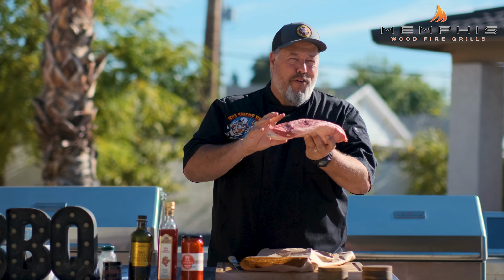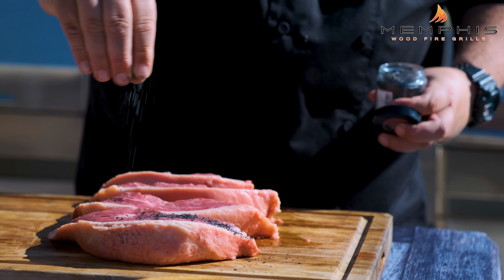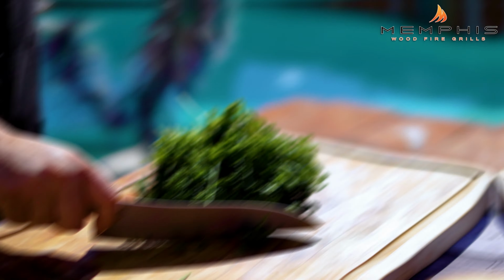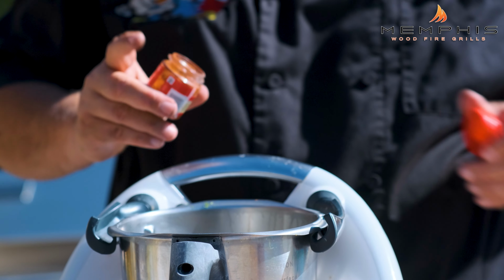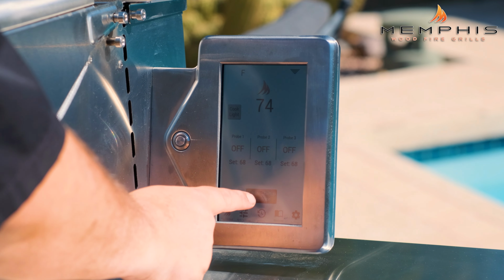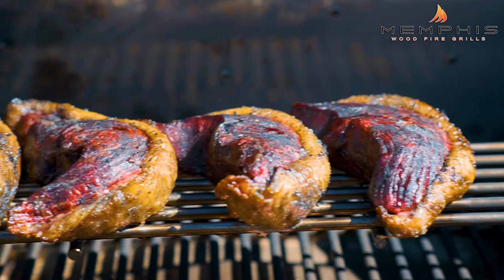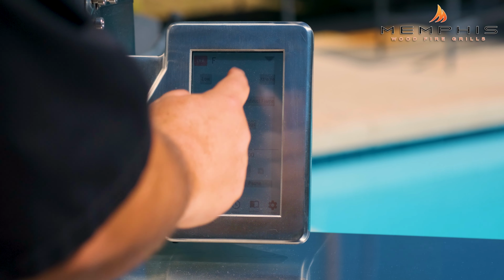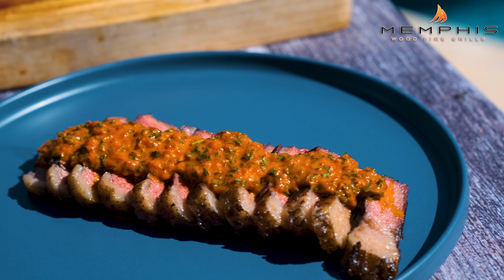Grilled Picanha Steaks with Chimichurri Rojo | Grilled on pellet grill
In this video, Johan Magnusson of Big Swede BBQ, will show how he smokes and grills Picanha steaks seasoned with black lava salt and serves them with a rich and colorful Chimichurri Rojo.

The picanha steaks are cooked on the Memphis Pro Cart ITC 3.0 from @memphiswoodfiregrills5518

Ingredients:
3 lb Picanha roast with fatcap
4 Tbs Flaky Sea salt
1 stick Unsalted Butter

Chimichurri Rojo:
4 Roasted Red Peppers
1 cup Parsley, chopped
1 Tbs Oregano, chopped
2 Cloves Garlic
1/2 cup Red Wine Vinegar
1/2 cup Olive Oil
1 tsp Kosher Salt
1 tsp Smoked Paprika
1 tsp Cumin
2 tsp Black Pepper

Start by trimming any silver skin from the picanha and trim to fat cap so it is close to 1-inch thick. Slice the Picanha steaks with the grain into thick steaks. Season with flaky sea salt and let sit for at least an hour.

Set your Memphis Grill to 225F, and use oak pellets for this cook.

Smoke the picanha until it reaches an inner temperature of 120F.

While waiting for the picanha to smoke, prepare the chimichurri rojo.
Either chop all the ingredients for the chimichurri by hand or combine them into a food processor and pulse until the parsley is finely chopped and the garlic is incorporated.

After the picanha steaks reached a temperature of 120F internally, pull them off the smoker and put them into a pan to rest with slices of unsalted butter on top. Wrap the pan with aluminum foil.

Set up your Memphis Grill for direct flame grilling by bring the temperature to 400F. Then insert the direct flame insert and set the grill to direct flame Medium. Remember, to always have the lid open when grilling in direct flame mode.

Sear the picanha steaks on both sides. When they have a nice char and an internal temperature of 135F, remove from the grill and let them rest for 5 minutes. Cut the steaks against the grain and serve with the Chimichurri Rojo.